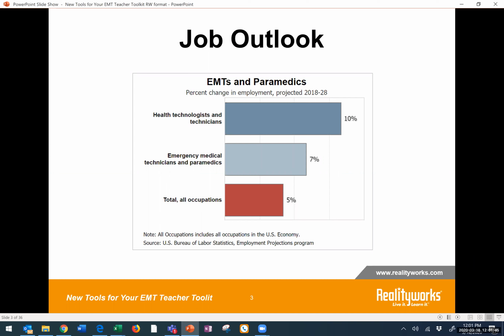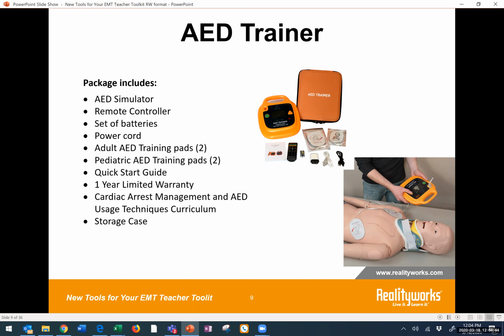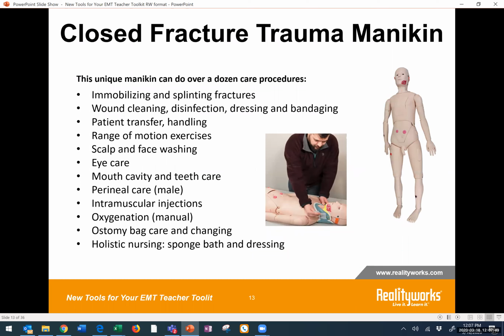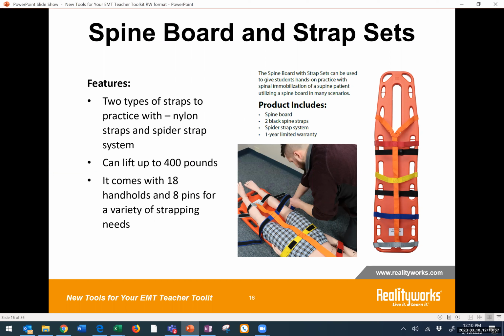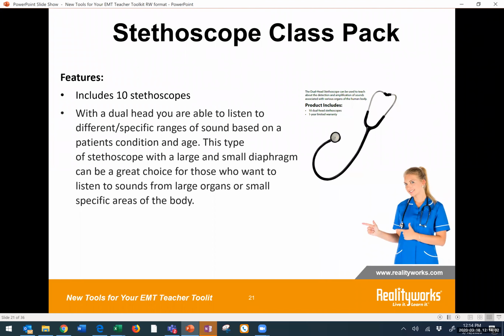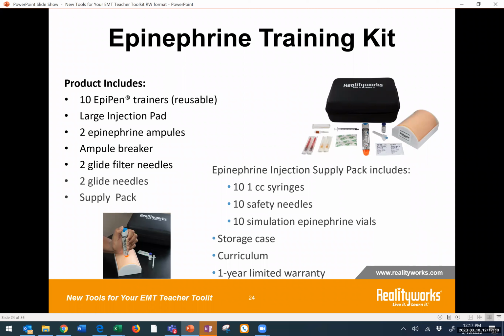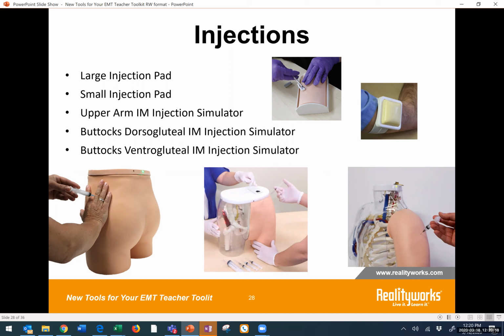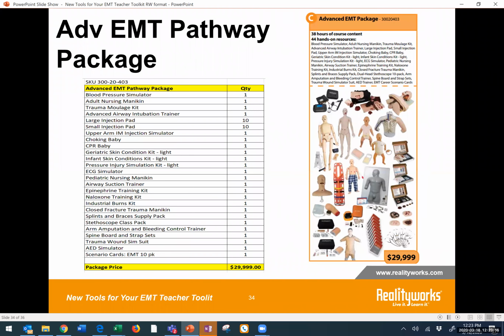New Tools for your EMT Teacher Toolkit: What's New for 2020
Did you know that EMTs recently were rated in the top 20 most in-demand health care occupations for 2020? The Bureau of Labor Statistics is projecting that EMTs will grow faster than average for all occupations at 7% in the next decade. To close the EMT skills gap, more emergency medical services pathway programs will be needed. More instructors and increased numbers of students means more classroom resources will be needed to meet this demand. We can help you! Participants in this webinar will learn about all of the new cutting-edge EMT hands-on resources available from Realityworks.

Presented by: Denise DuBois, Product Manager, Realityworks